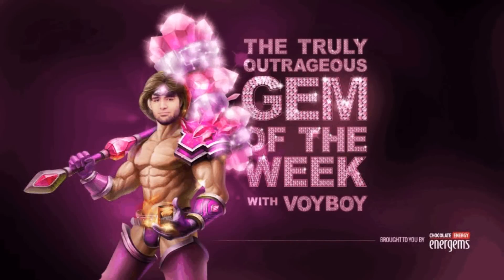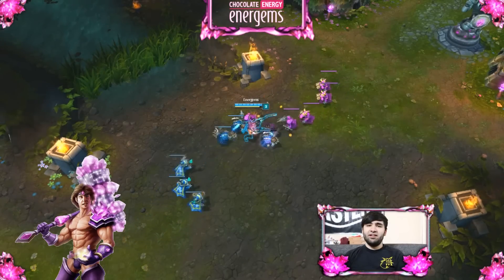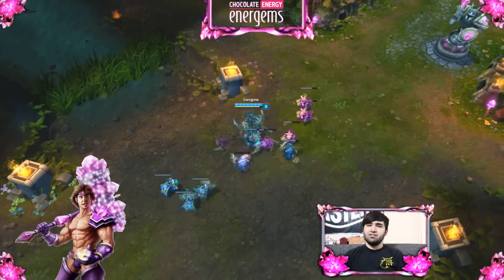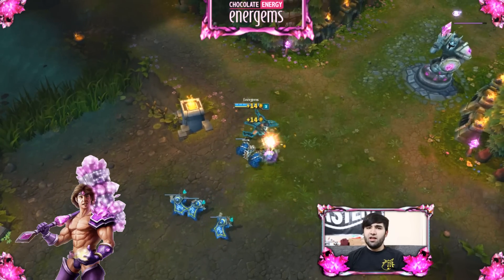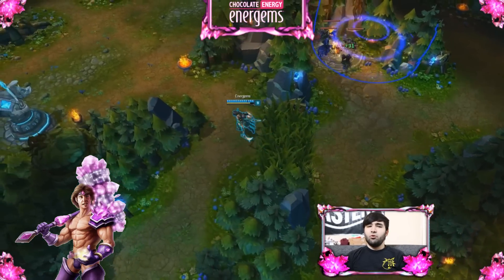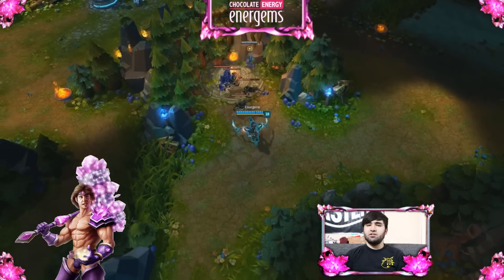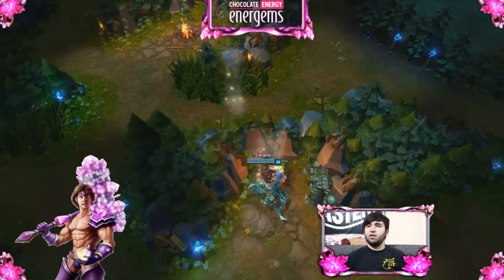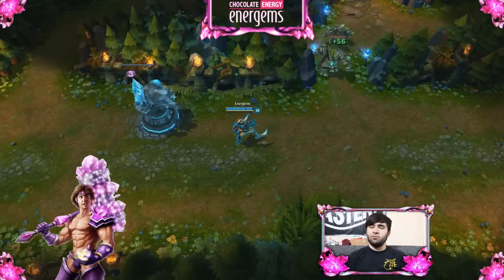Energems Gem of The Week | Episode 1 with Voyboy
If you want to play like the Curse Pro's be sure